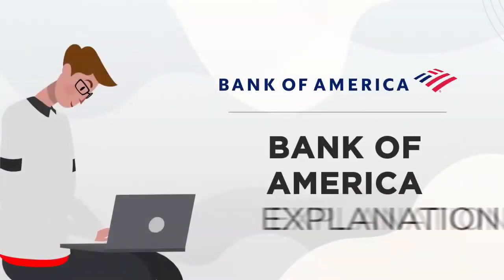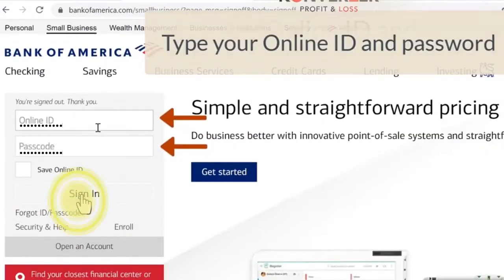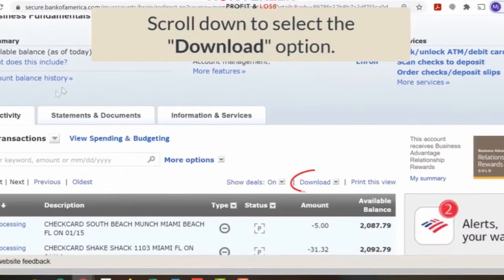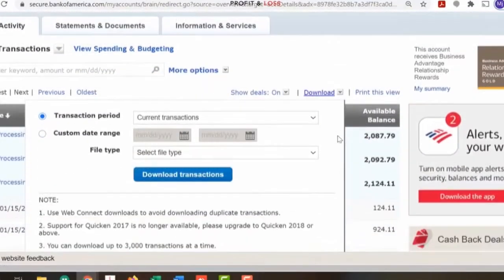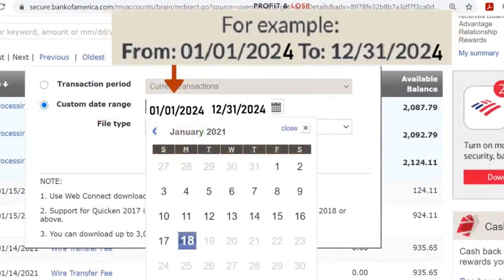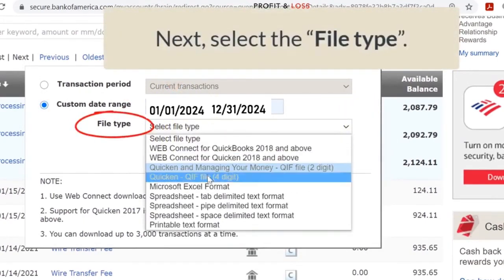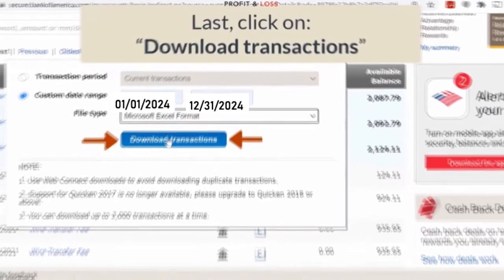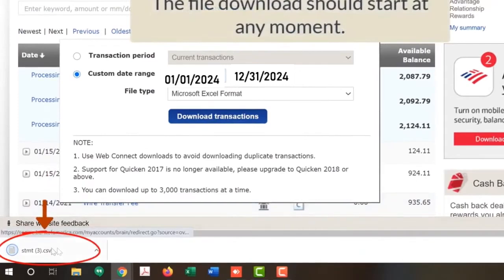How to download a CSV statement from Bank of America? How to download statements, Bank of America.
Detailed step by step process on how to download your statement from your bank. Download your statements as a CSV file and export it into your accounting software. Made by Konvver